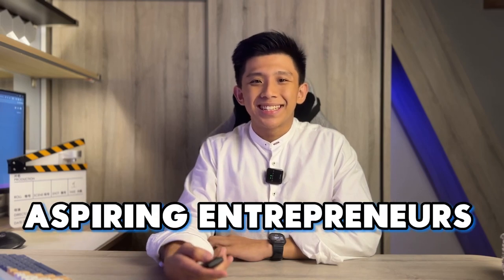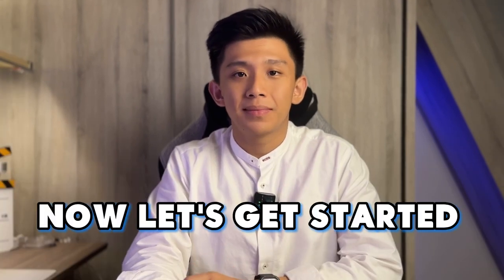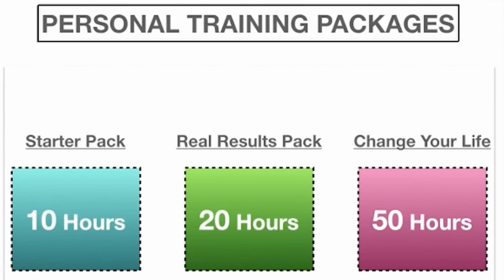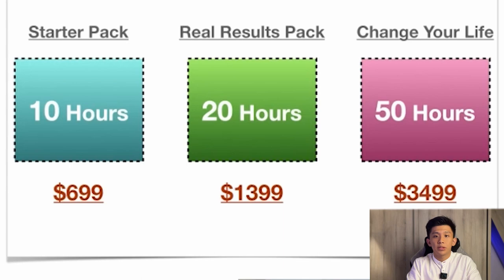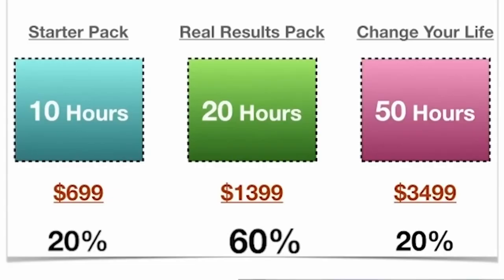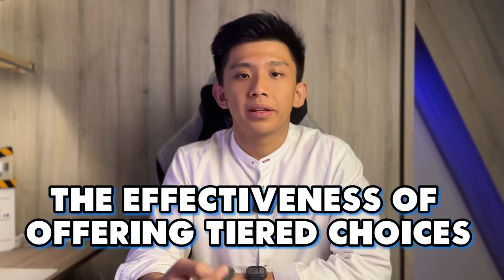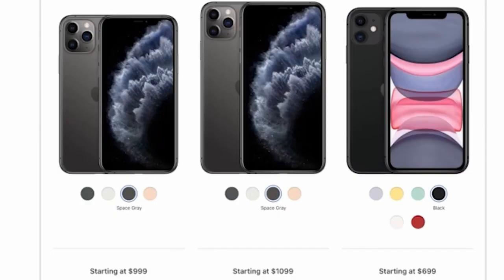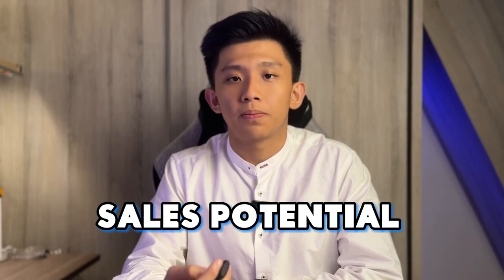The POWERFUL Strategy To Sell Your Product in 2024 | 3 Boxes Technique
The "Three Boxes" Technique: A Game-Changer in Sales Strategy

✅ ATTENTION BUSINESSES WITH MARKETING NEEDS:
Partner with us for impactful short-form video content, a vast network of ~2000+ Singapore nano influencers, SEO, social media management, content creation, and professional web development. Drop me a DM if interested!

🚀 DESCRIPTION:
I unveil the "Three Boxes" technique, a revolutionary sales strategy that's catapulting businesses to new heights. This isn't just about selling; it's about elevating the customer's purchasing journey from a binary choice to a personalized selection of tailored solutions. With over 2.3 billion iPhone units sold, Apple's success story is a testament to the potency of this approach. As we dissect this technique, you'll discover how to transform potential customers into loyal clients, significantly boosting your sales potential. Let's dive in and revolutionize your sales strategy!

🔍 WHAT'S INSIDE:
- An in-depth breakdown of the "Three Boxes" technique, detailing how it reshapes the customer's decision-making process by offering a curated range of product tiers.
- A real-life application of this strategy in personal training services, showcasing how tiered packages cater to diverse customer needs and budgets.
- Insights into the 20-60-20 principle of consumer behavior, explaining the distribution of customer choices among the starter, standard, and premium options.
- Practical advice on how to implement the "Three Boxes" technique in your business by creating a core product or service and two additional options, transforming the buying process from a binary decision to a strategic selection based on individual needs.
- Examples from industry giants like Apple, demonstrating the successful application of this model in their product offerings.

🎞️ TIMELINE:
0:00 Introduction
0:30 What is "3 Box" Technique

🔴 ABOUT ME
Hey there, I'm Teng Kiat. My mission on this platform is simple: to educate you for free. I draw inspiration from thought leaders like Andrew Tate and Iman Gadzhi, known for their no-nonsense, high-impact teachings. I'm here to deliver free and full courses, packed with concise, effective lessons that cut through the noise. With no zero purchases for courses, my sole aim is to grow our community, spread wisdom, and grow my social presence.

This content is for education and entertainment purposes only. Teng Kiat does not provide tax or investment advice. The information is being presented without consideration of the investment objectives, risk tolerance, or financial circumstances of any specific investor and might not be suitable for all investors. Past performance is not indicative of future results. All investing involves risk, including the possible loss of principal.